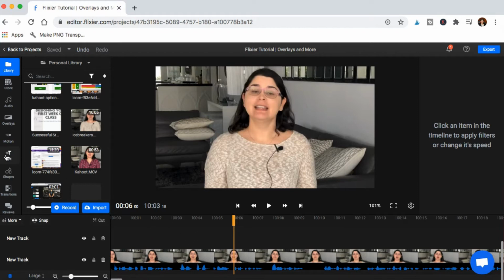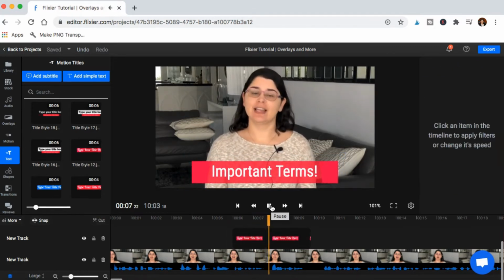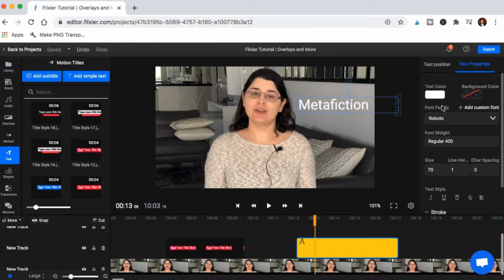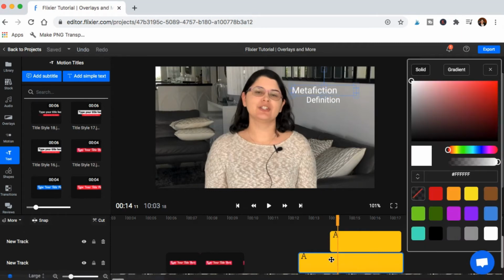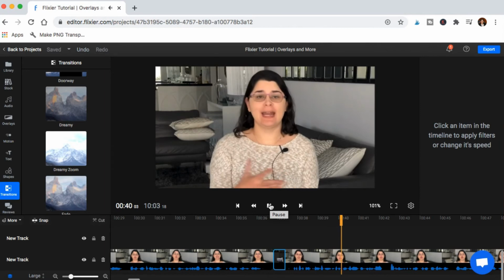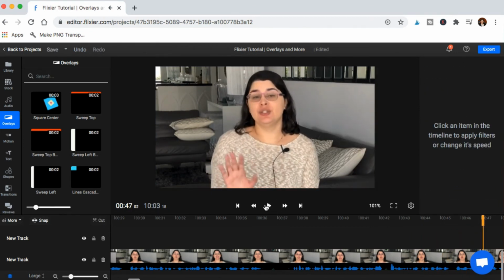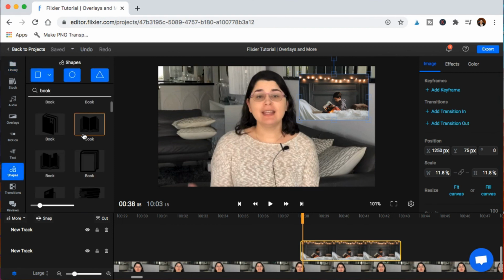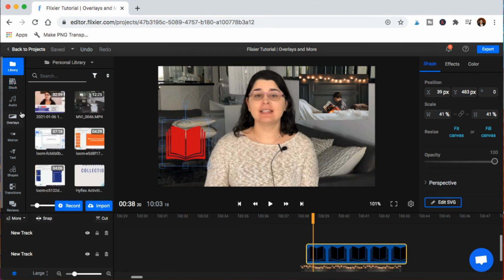Video Editing Tutorial For Teachers Pt. 2 | Flixier Tutorial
Video Editing Tutorial for Teachers | Flixier Tutorial

In today's tutorial, I go over how to add text, transitions, overlays, etc. to your video lessons quickly and easily. If you want to make your videos more visually engaging for your students, adding these simple features can really help.

If you want to try Flixier for free, here's my referral

0:00 Intro
0:30 Free Account
0:36 Add Text
7:25 Add Transitions
10:46 Add Overlay Transitions
11:53 Add Motions
12:32 Stack Media (Overlays)
15:25 Outro

*ADDITIONAL RESOURCES*

*RECOMMENDATIONS*